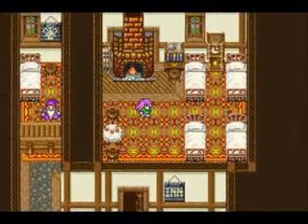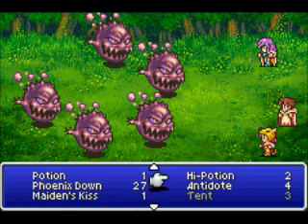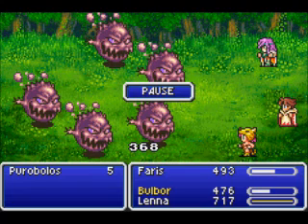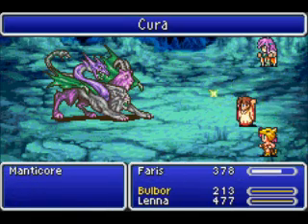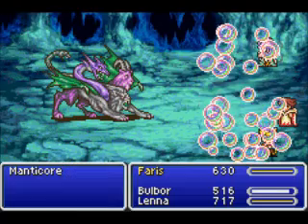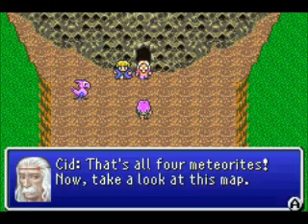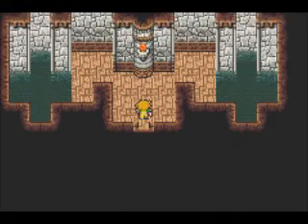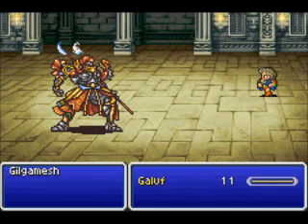Lets Play: Final Fantasy V - Four Job Fiesta 2013: Episode 07 - Mini-Boss Rush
Current Party: White Mage, Berserker, Mystic Knight

In this episode we endeavor to defeat mini-bosses to get to Galuf's World. Of course, most of the problems with them are caused by Mid and Cid.

Once in Galufs World, we are captured, changing our party to the Lone Dancer, Galuf, to save the party.

Party: Dancer

 Then we see we need to level up Galuf so he can take more than 2 hits before dying. At the end of this struggle, we re-unite the party.